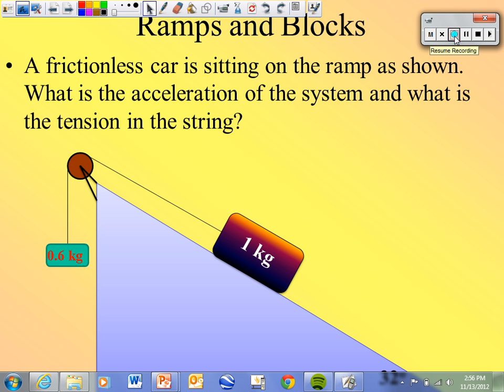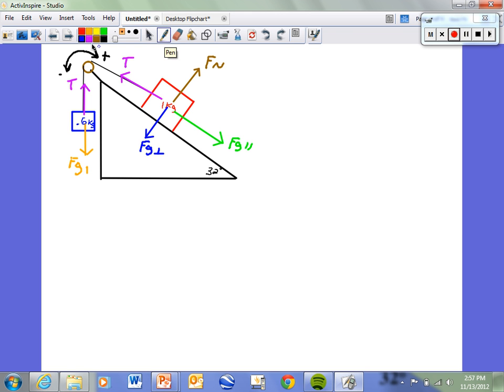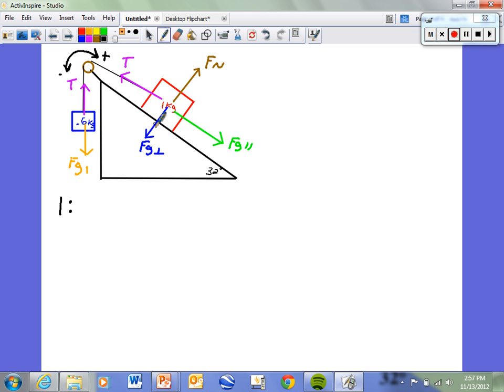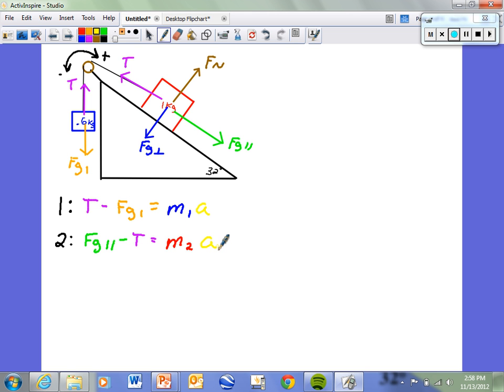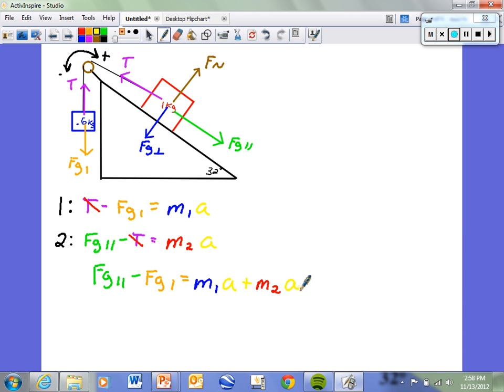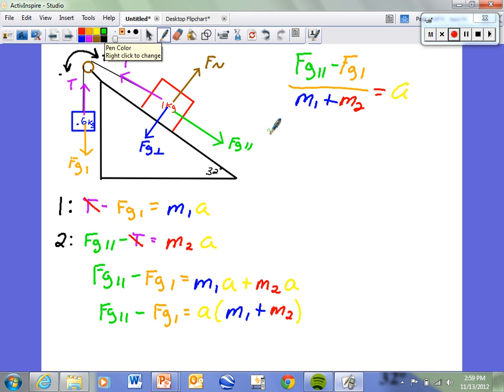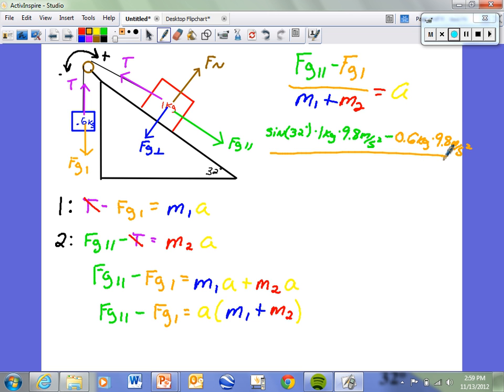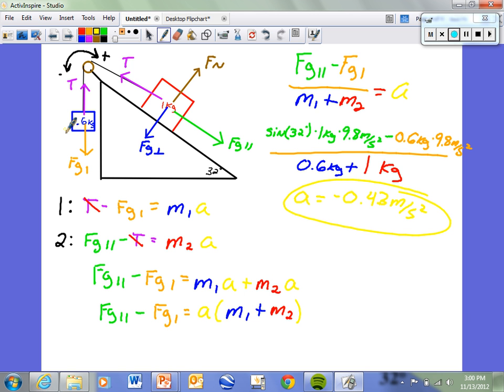Ramps And Blocks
Solving for the acceleration of two blocks tied together over a pulley when one is on a ramp.